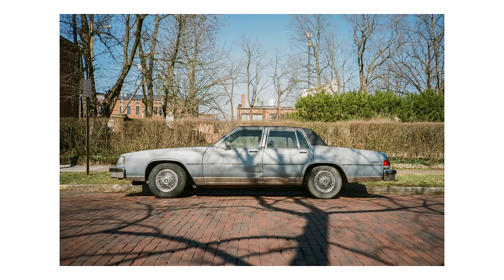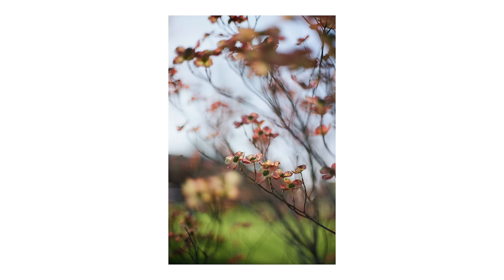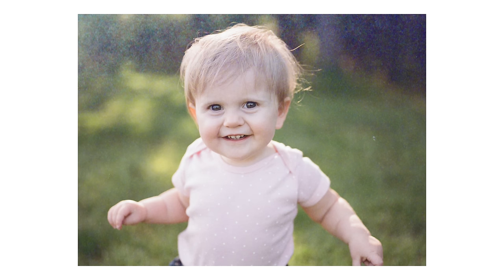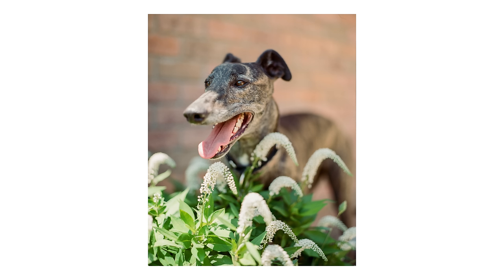my ESSENTIAL film stocks | KODAK & ILFORD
LINKS TO ALL OF THE FILM BELOW!